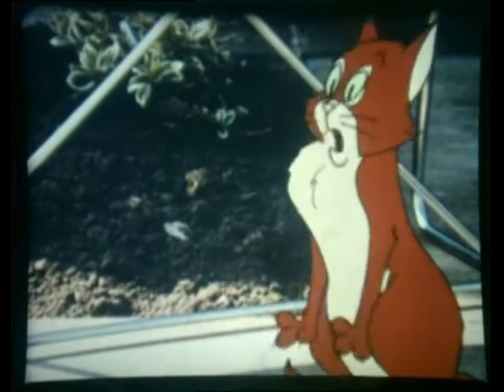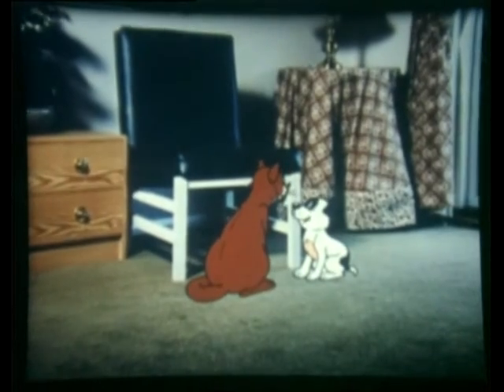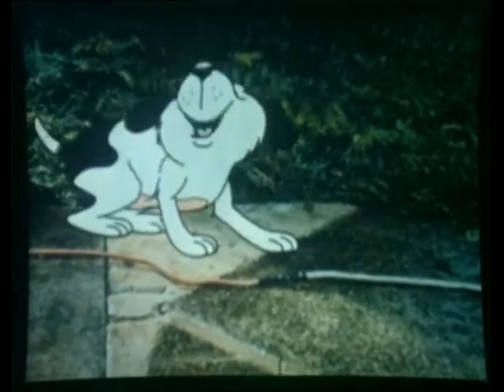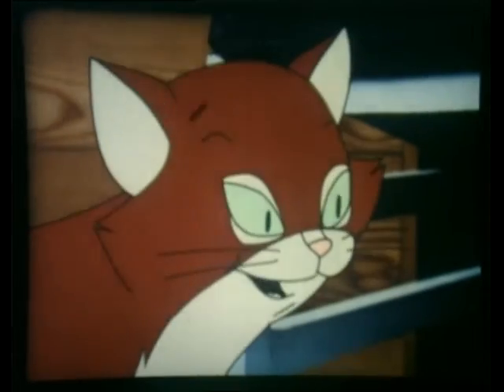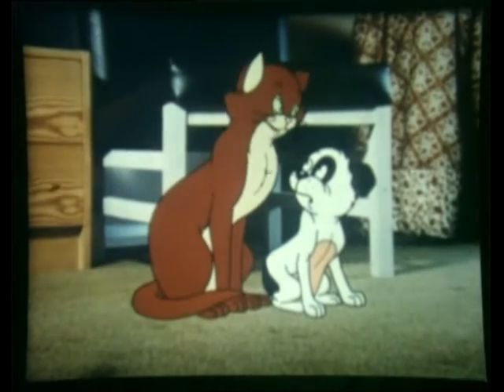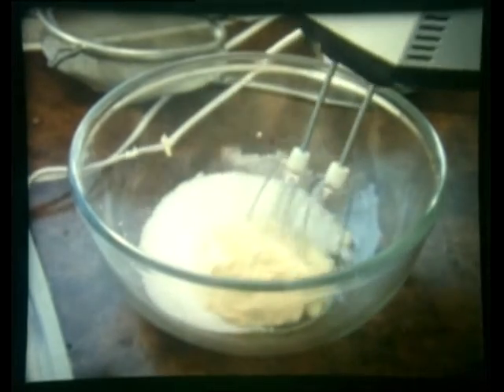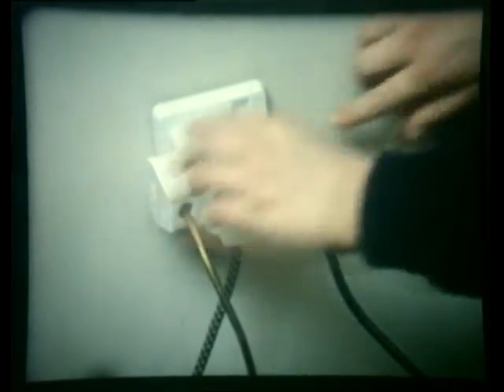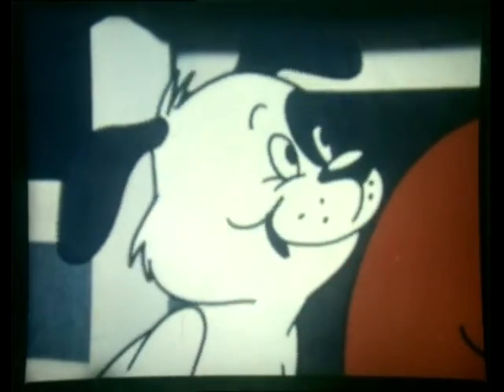SAFE AS HOUSES Electrical safety in the home (1983)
Produced by Antony Barrier Productions for the Electricity Council.
From the same producer as 'Play Safe'.

BFI Database:
Potential dangers from the careless use and misuse of electricity are shown in real life situations. Consequent safety messages are illustrated through the antics of two cartoon characters - a playful puppy and an older, wiser cat.  Intended for children aged 7-16.

Voiced by Judi Dench and Michael Williams.

Taken from an old 16mm print. Film break half way through!